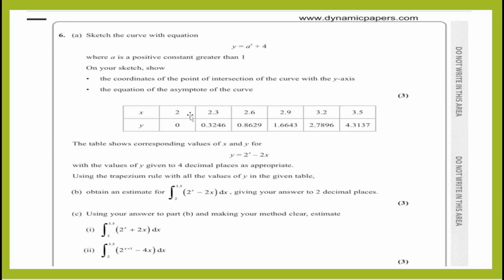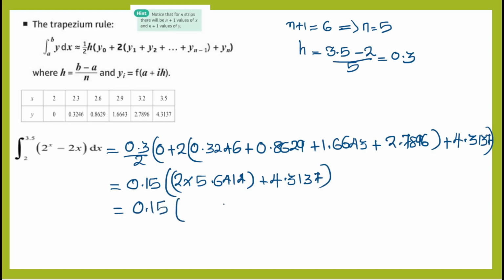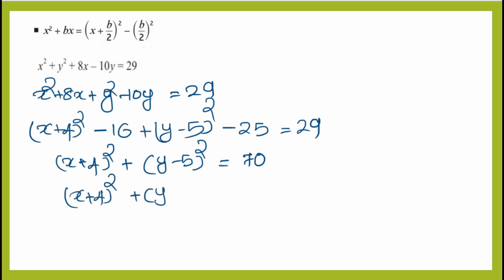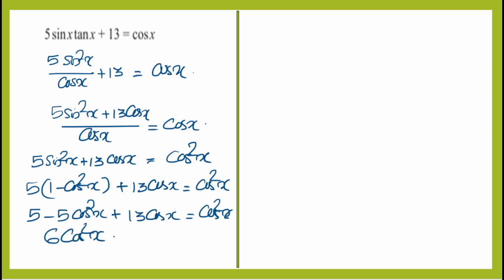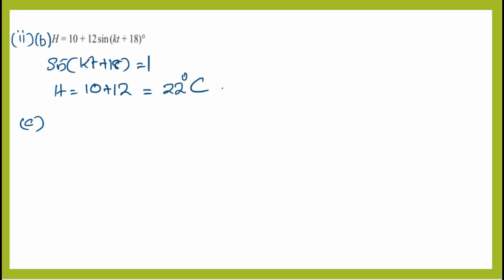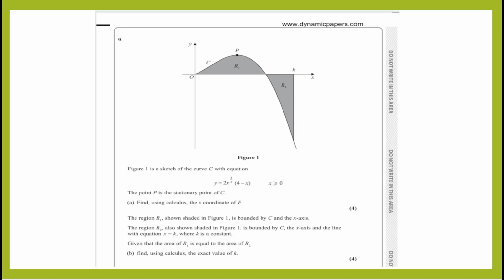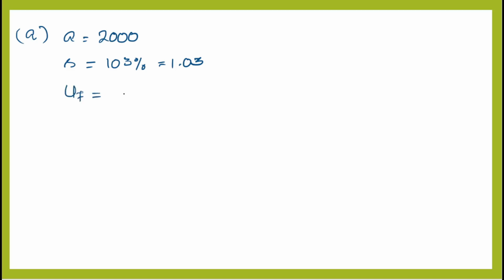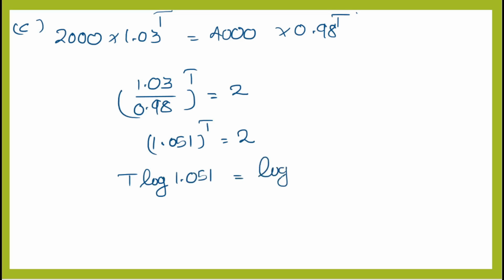A LEVEL PURE MATHEMATICS 2 PEARSON EDEXCEL PREVIOUS QUESTION PAPER MAY 2024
QUESTION PAPER (MAY 2024) DISCUSSION FOR A LEVEL PURE MATHEMATICS 2 PEARSON EDEXCEL@HTechmath